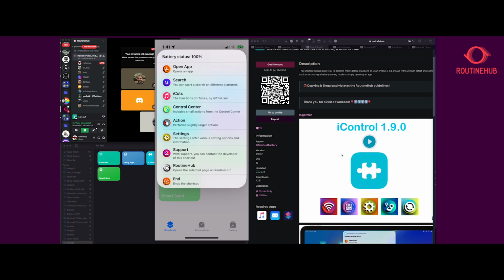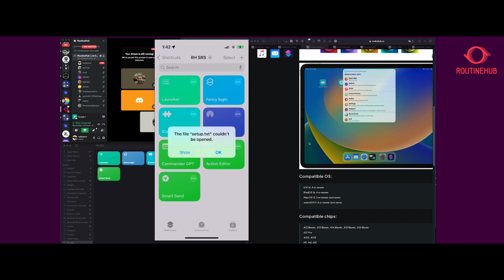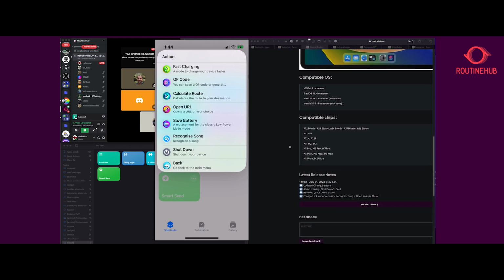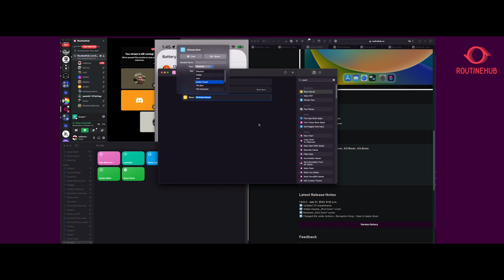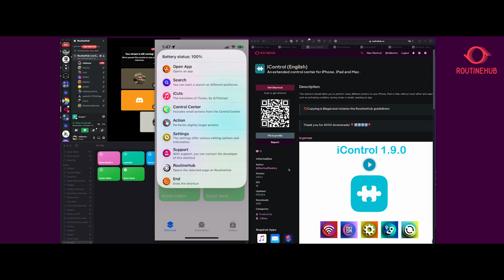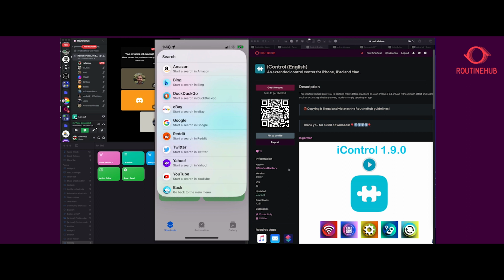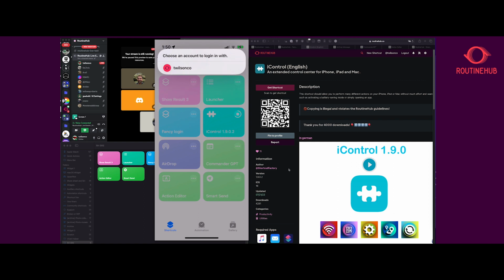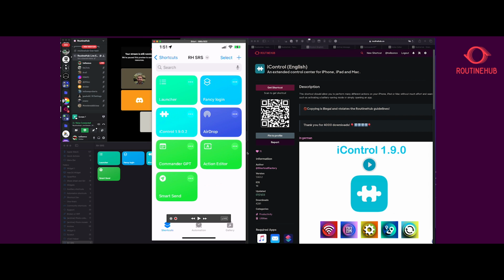Routinehub Live Sessions 3: iControl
Tune in we they explore the vast functionalities of "iControl", a shortcut so versatile, it's like having an operating system within your operating system.

From streamlining searches across multiple platforms like Amazon, Bing, and Reddit to tinkering with your device's settings such as WiFi and Bluetooth, iControl promises to be your go-to shortcut for almost everything.